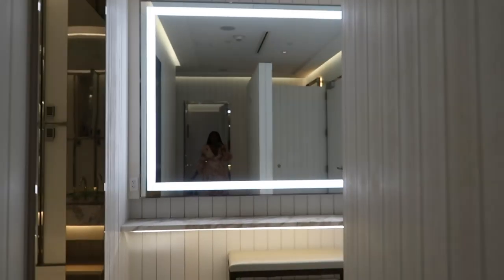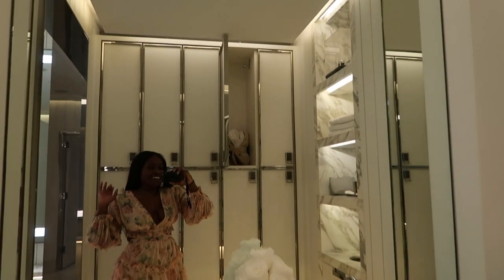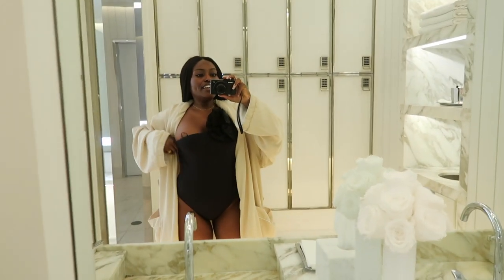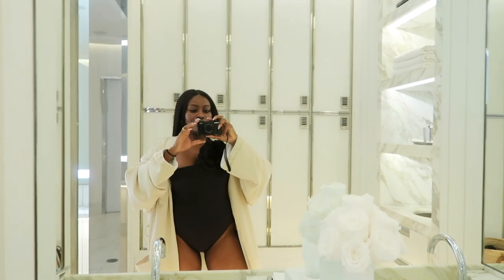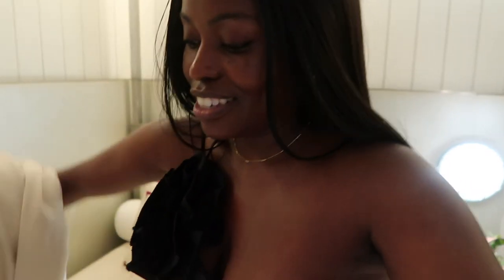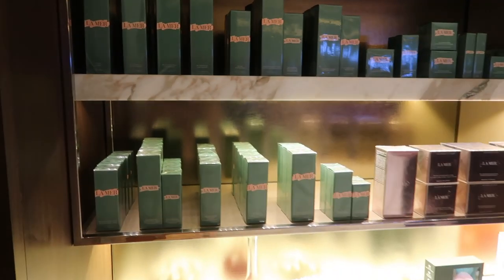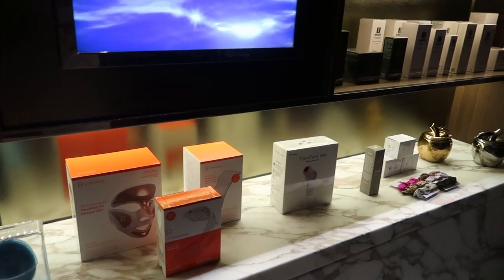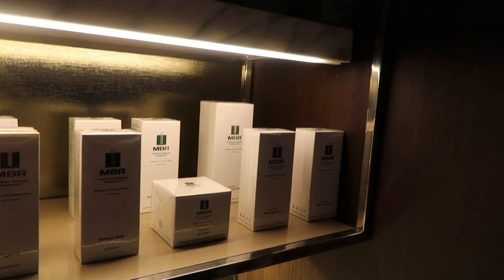luxury spa day in NYC | Spa de Lamer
Salut ladies,
Welcome back. In today’s vlog I’m taking you along to a luxury spa day 🧖🏿‍♀️at Spa de Lamer located at the Baccarat Hotel in NYC. I ended up getting an impromptu swimming lesson during my time there.

Dress from Instagram Boutique ( old 2019)

Loewe Basket Bag

Zara Swimwear

EQUIPMENT
Camera:
Canon 6D Mark 2
Lens:
Canon 35mm Lens for 6D Mark II
Microphone:
Movo Lavelier Mic
Vlog Camera:
Canon G7X Mark II

Thank you so much for stopping by! I'm sending you virtual hugs, light and love! XOXO, Debm